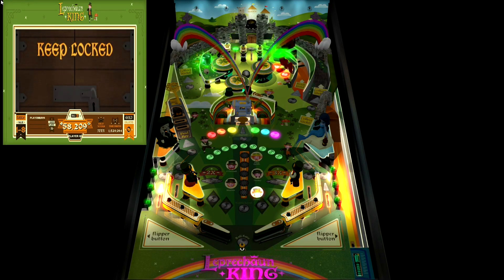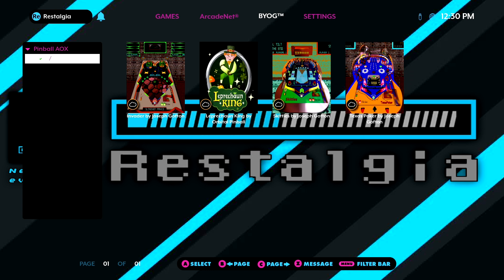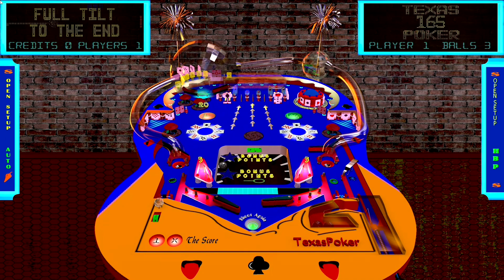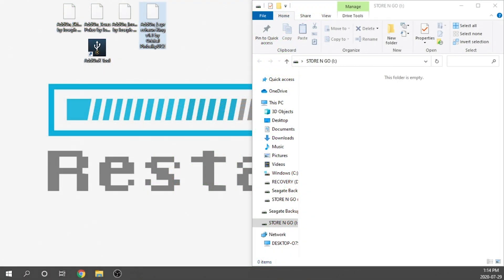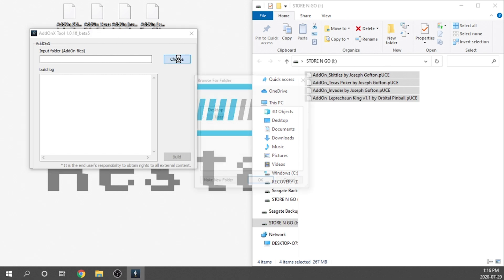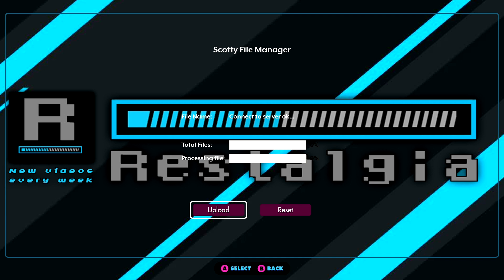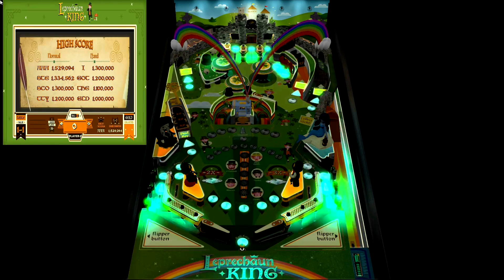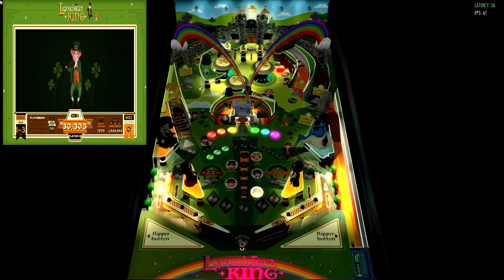Visual Pinball X Comes to AtGames Legends Ultimate! How to get it set up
We have a very cool firmware release from AtGames this week giving us access to Visual Pinball X or how it is going to be known on the cabinet, the pAddOnX feature.

This feature will be streamed from the cloud to your cabinet, and AtGames has gone out and secured licenses for 4 original tables built from the ground up to include in their release. This include entry level tables like Invader, Skittles and Texas Poker created by Joseph Gofton, as well as a more advanced table made by Orbital Pinball called The Leprechaun King.

All these tables are free for the AtGames users and legally licensed. You will not be able to bring your own sourced VPX tables to this platform, but AtGames has plans to continue adding original and legal tables to this library for the community to use.

You will also need to make sure you are running the latest AddOnX tool version 1.0.18 or higher.

Both the pUCE files for the tables and the updated AddOnX tool can be located

Because this is a cloud based service, you will get best results with a direct connection to your router, rather than WiFi. If distance is an issue, I recommend a powerline adaptor.

Happy gaming!